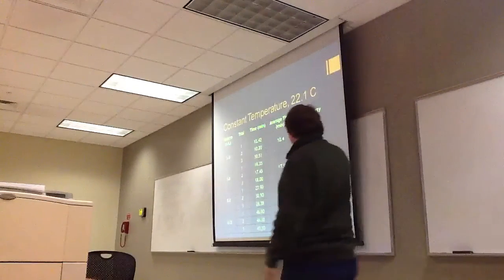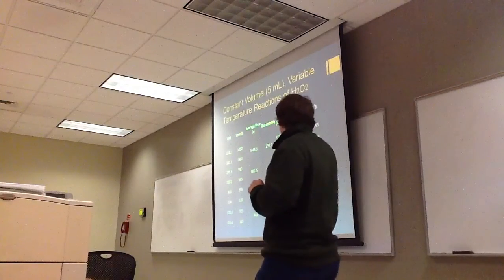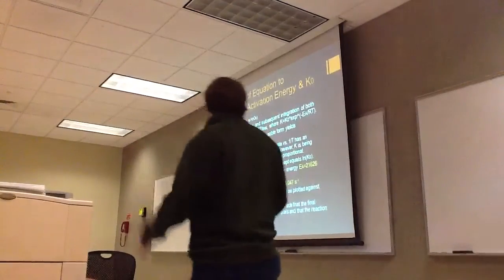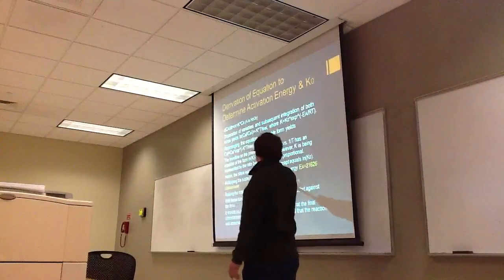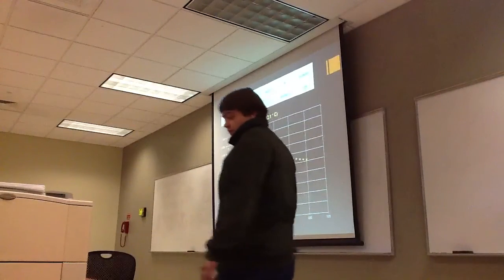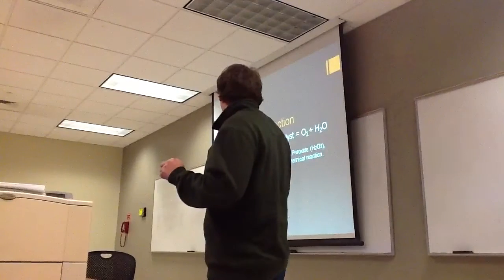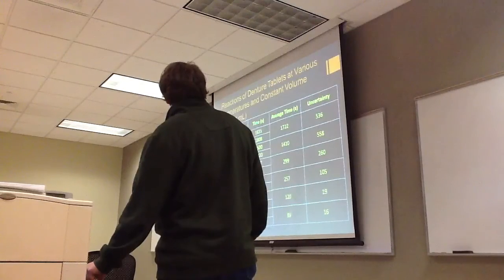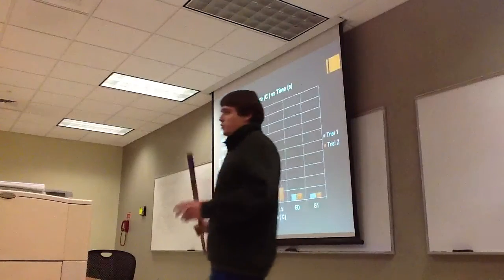UTC Chemical Engineering Reaction Kinetics Studies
Ryan describes studies on 2 simple chemical reactions. Hydrogen Peroxide decomposition and Denture Tablet effervescence.